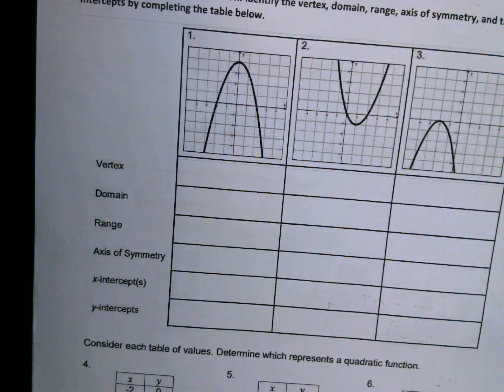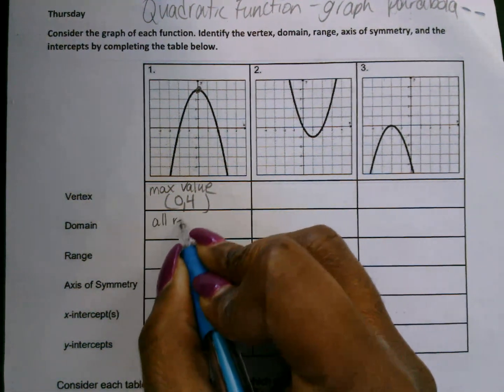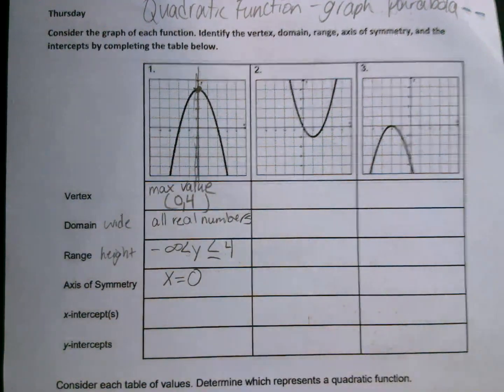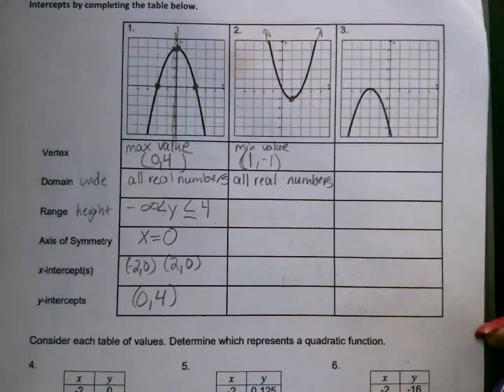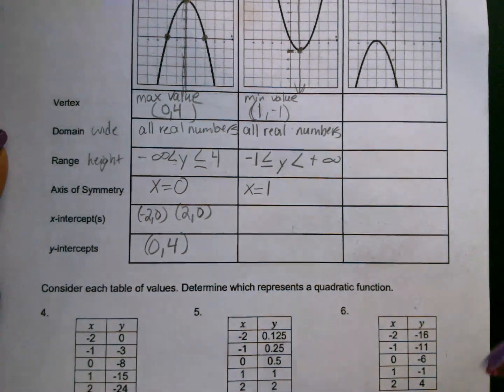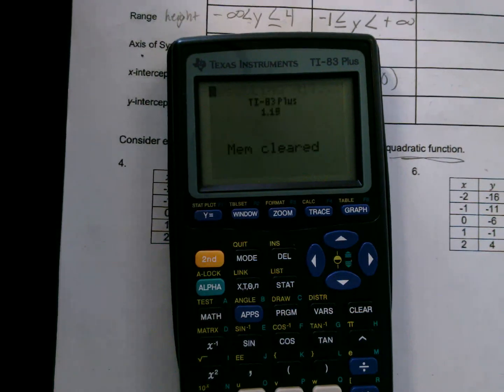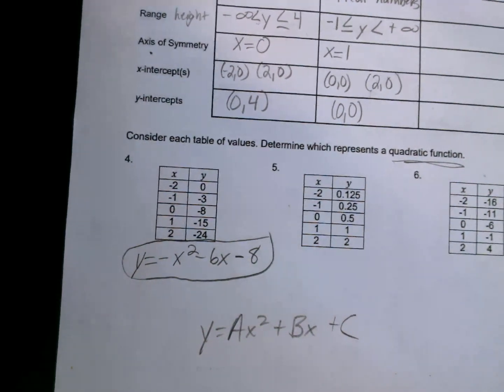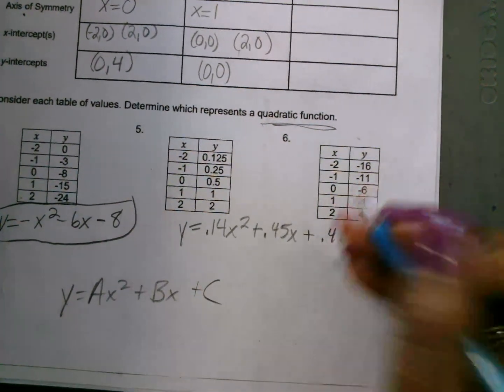Q3W7 M1 HW Help: Quadratic Function